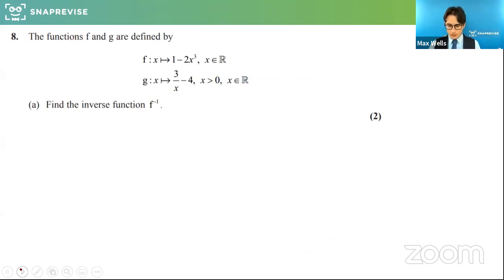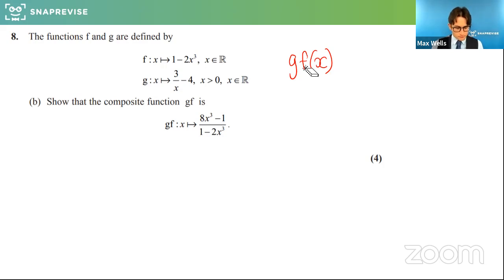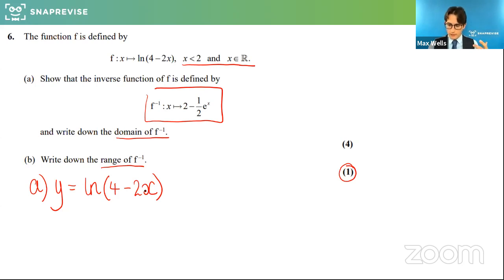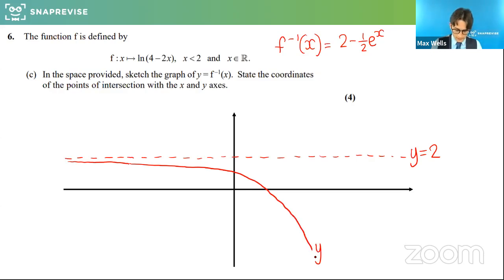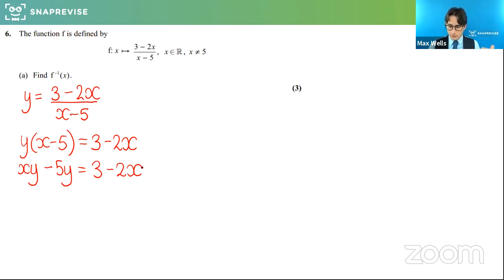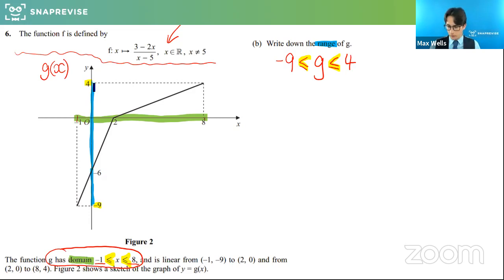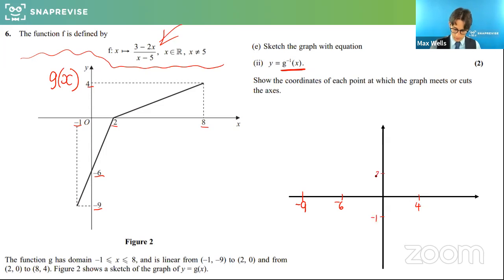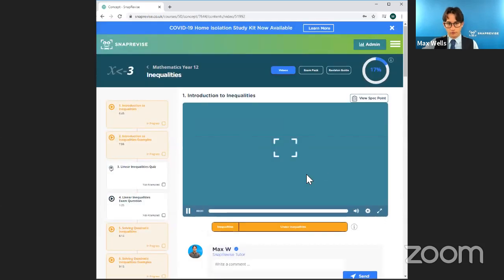Home Study Club: A-level Maths - Composite and Inverse Functions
Hosted by Max W, our Head of Maths, in this webclass, you’ll tackle questions together in a fun and interactive way on the topic Composite and Inverse Functions.